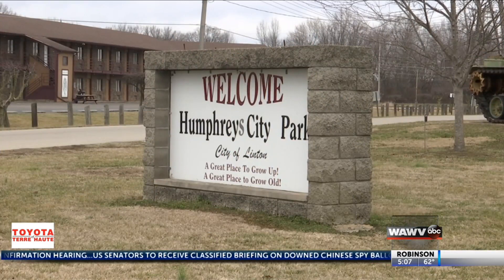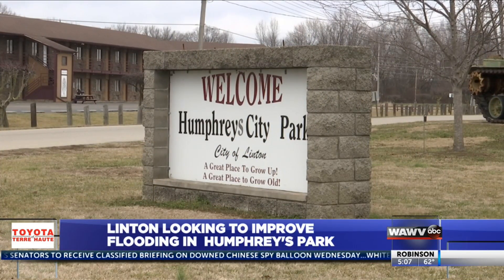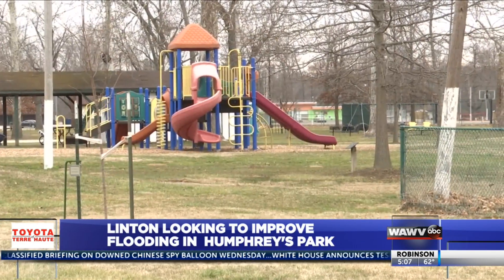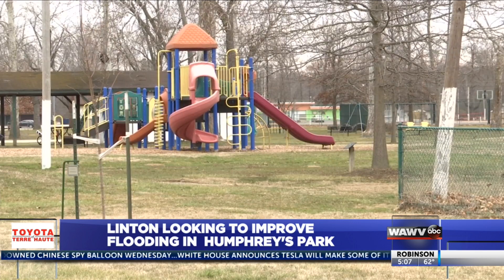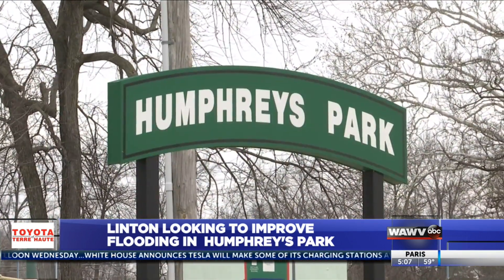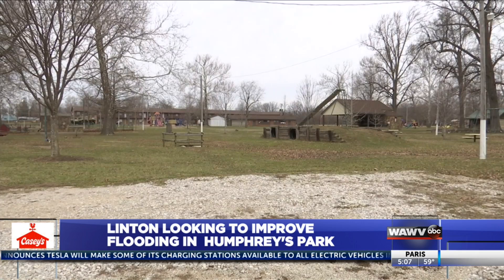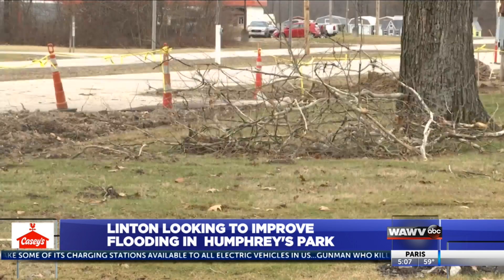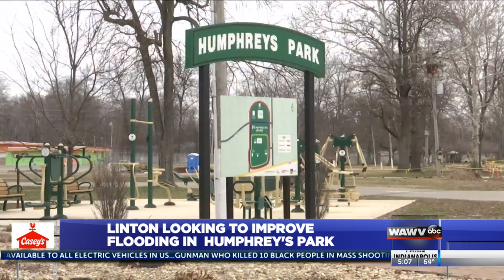Linton teams with INDOT to combat park flooding